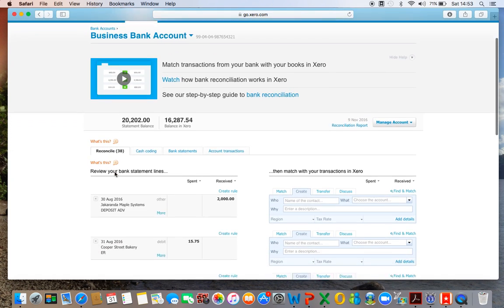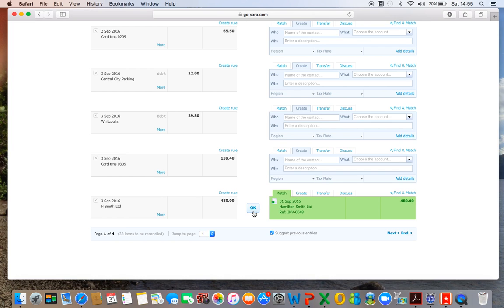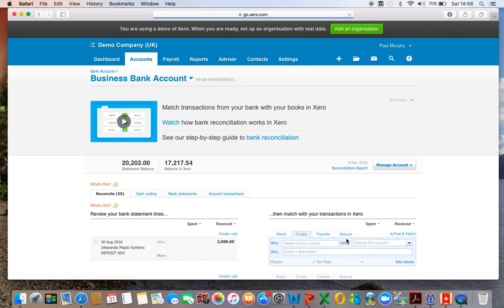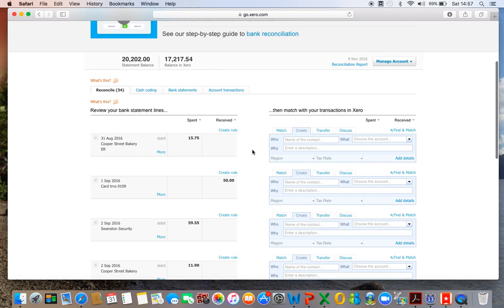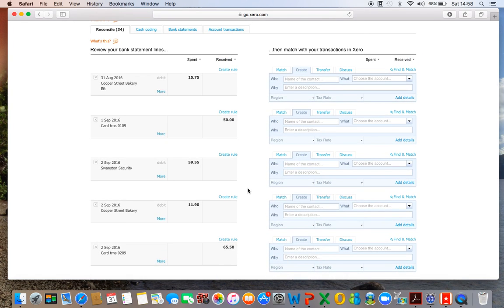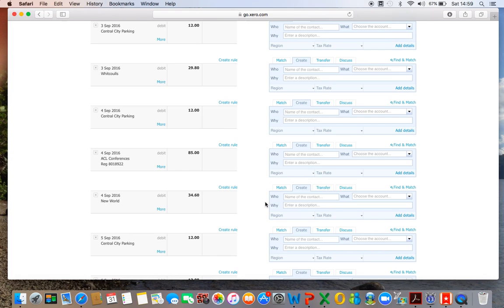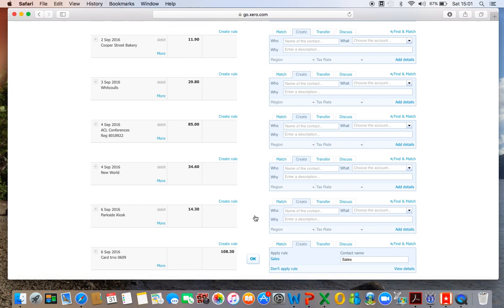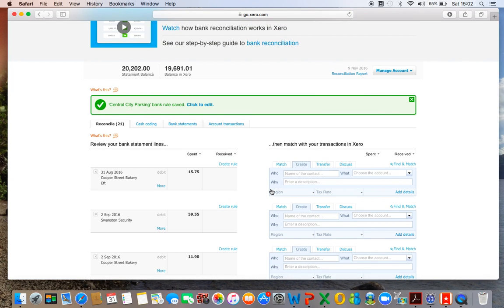Xero bank reconciliation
Demonstration for KD clients on how to reconcile bank on Xero